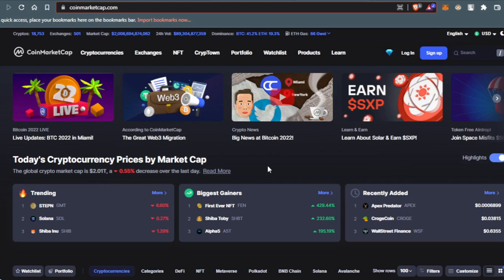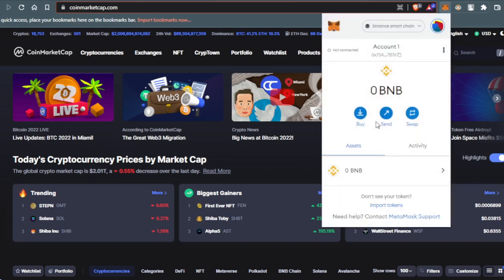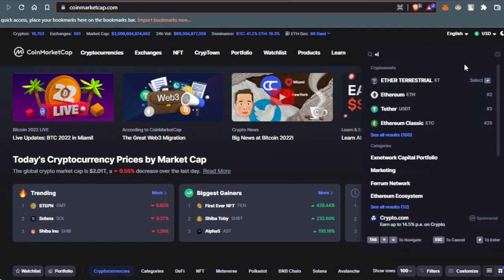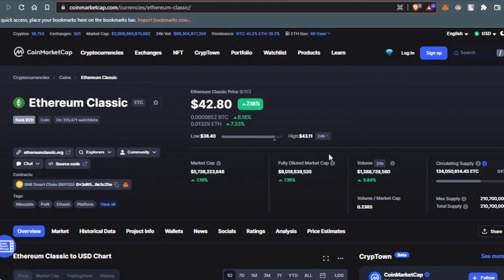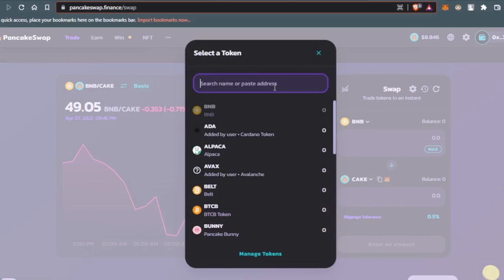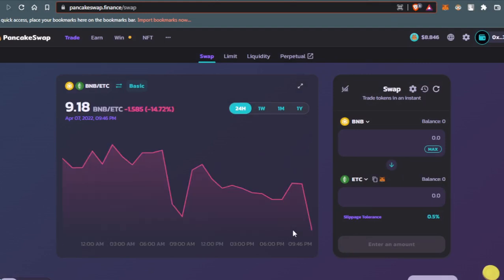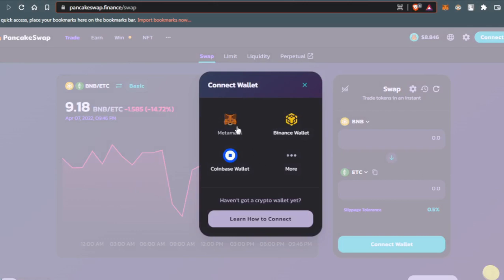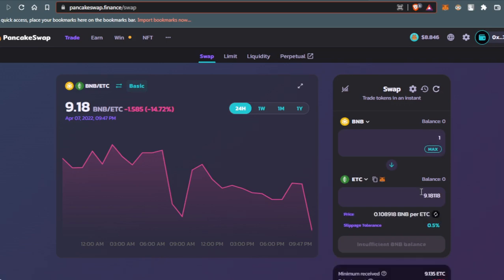How To Buy ETHEREUM CLASSIC EASIEST WAY! (Pancakeswap Tutorial 2022)